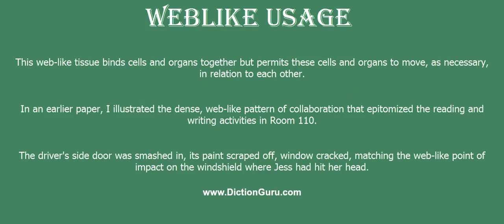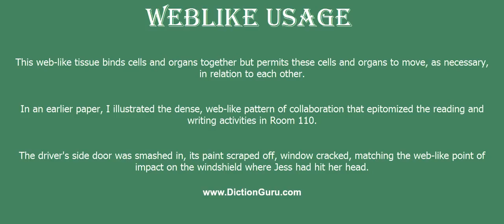weblike: Pronounce weblike with Phonetic, Synonyms and Examples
This video shows how to pronounce weblike, weblike meaning, weblike definition, weblike phonetic, weblike synonyms and weblike example

weblike Definition : having open interstices or resembling a web
weblike Phonetic : [weblike]
weblike Examples :
This web-like tissue binds cells and organs together but permits these cells and organs to move, as necessary, in relation to each other.
In an earlier paper, I illustrated the dense, web-like pattern of collaboration that epitomized the reading and writing activities in Room 110.
The driver's side door was smashed in, its paint scraped off, window cracked, matching the web-like point of impact on the windshield where Jess had hit her head.